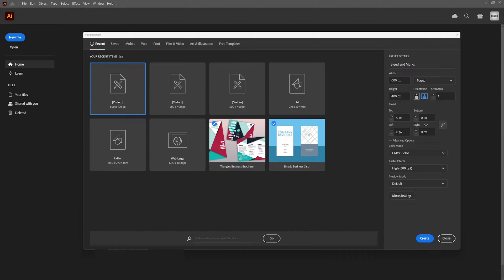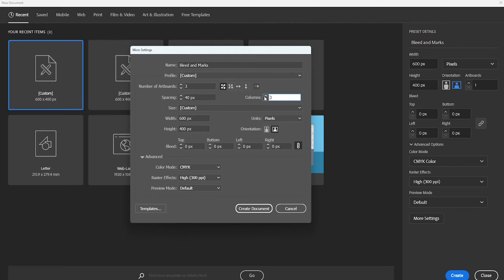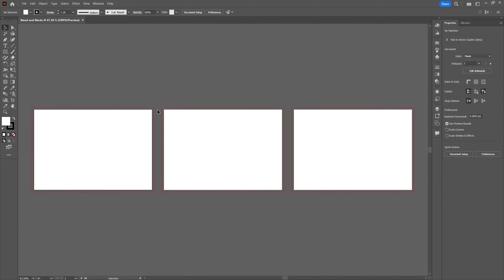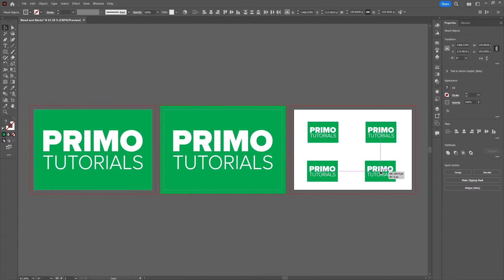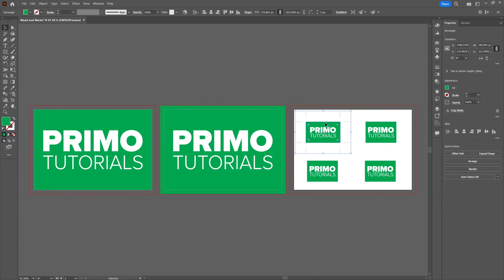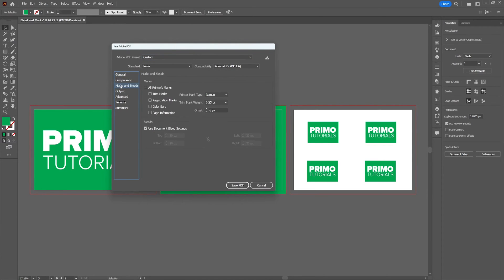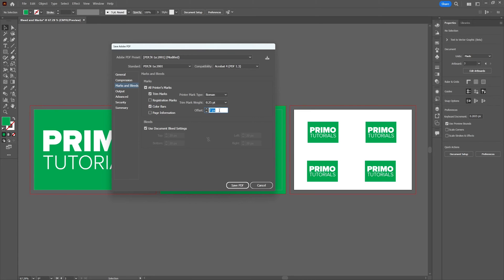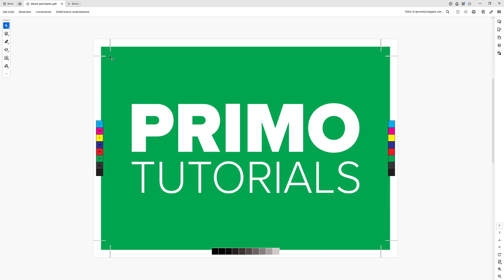Bleed and Crop Marks in Adobe Illustrator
Learn all you need to know about setting up the bleed area and the cropmarks in Adobe Illustrator. Simple and straigtforward.

This video consists of the following subjects:

(00:00) Start
(00:07) What is the bleed area?
(00:14) What are the crop marks?
(00:19) Set up a new document with bleed area
(01:17) Make changes to the bleed area of a pre-existing artboard
(02:01) Option 1: Apply crop marks in Illustrator
(02:50) Option 2: Apply crop marks when saving as .PDF (best way)
(04:02) Compare results